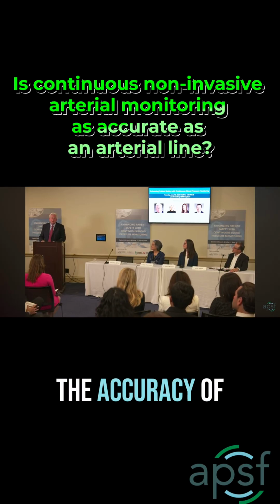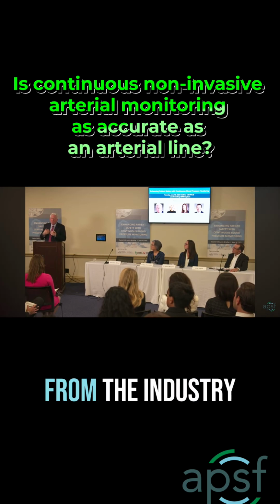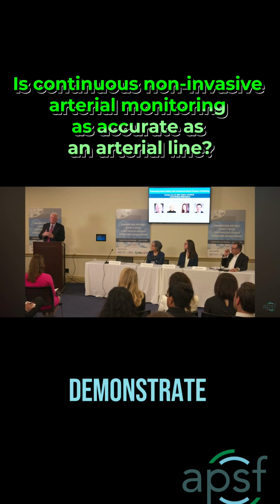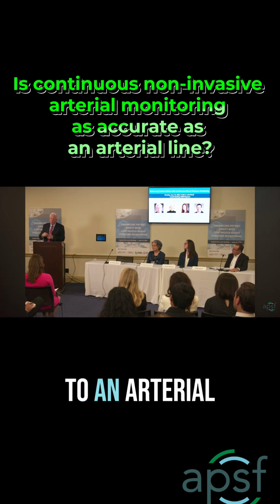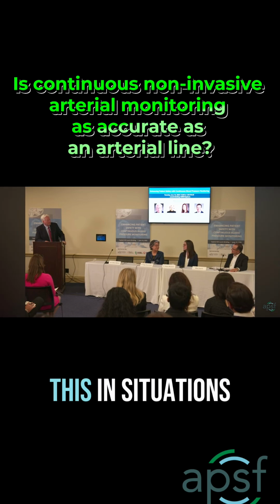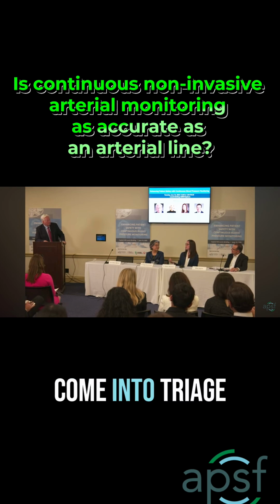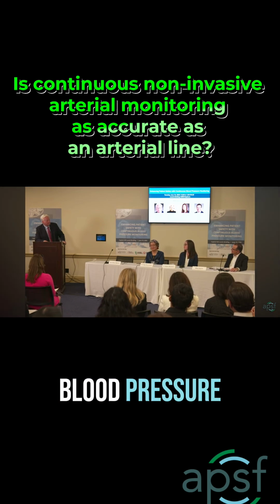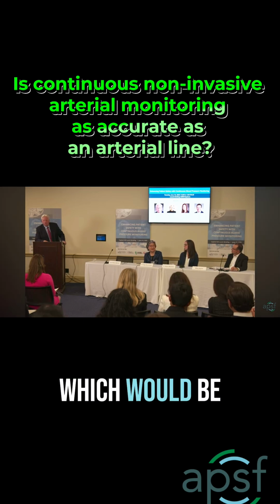Can blood pressure be continuously monitored without an arterial line? Accurately?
Watch the livestream as APSF and BD experts brief Capitol Hill on this new technology for safely monitoring those in high risk labor